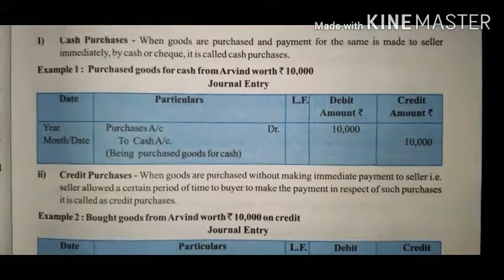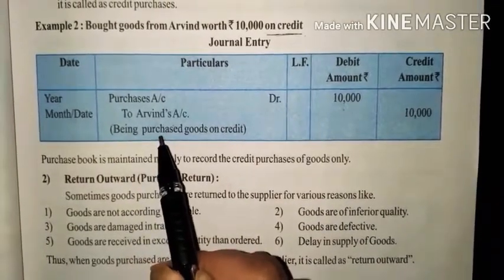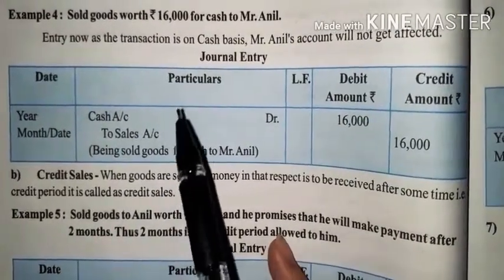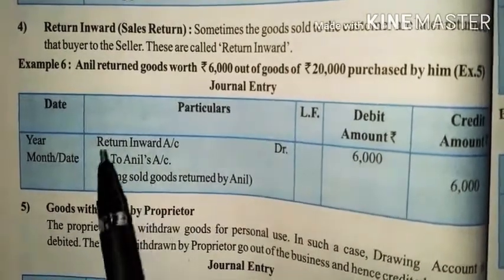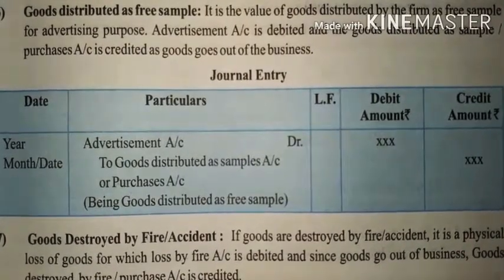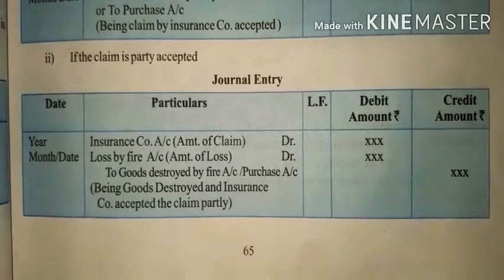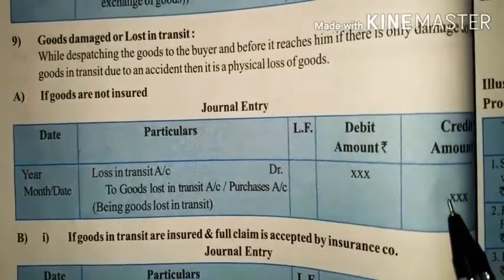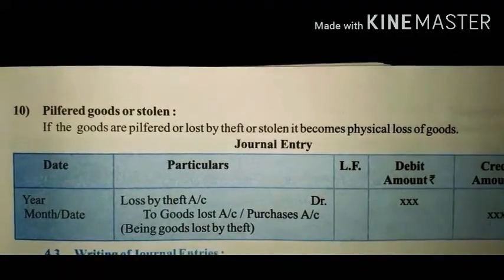Recording of entries in a Journal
Before starting with a fair example in this video we are going to see some sample entries and their recording in a journal
Note- Sorry for the wrong information in the 5th entry of proprietor withdrawn for personal use in that Purchases A/C is a nominal account even in 6th entry it is the same and in 10th at last also Purchases A/C is a nominal account. Please get that corrected